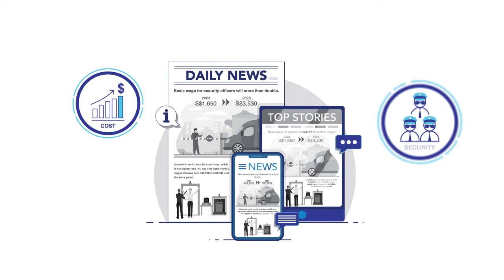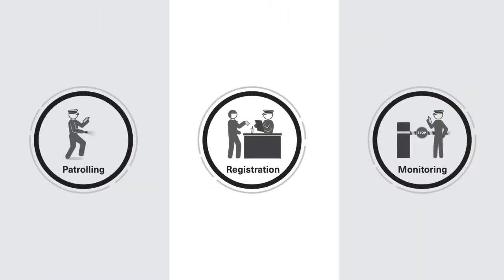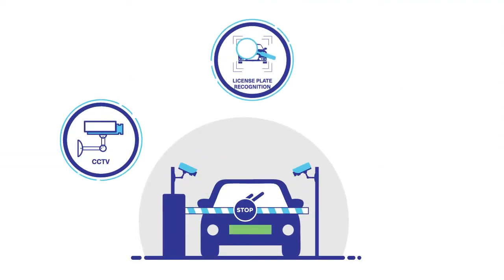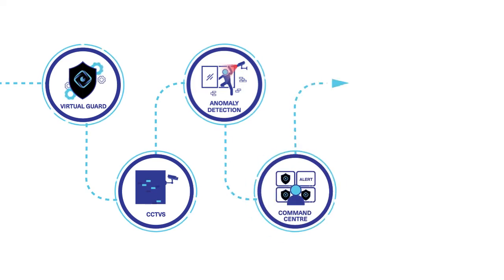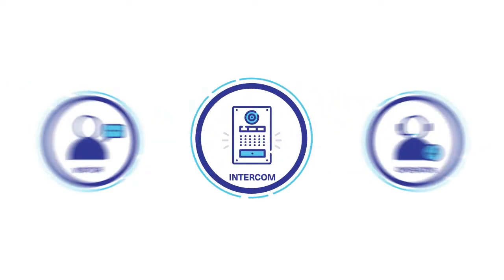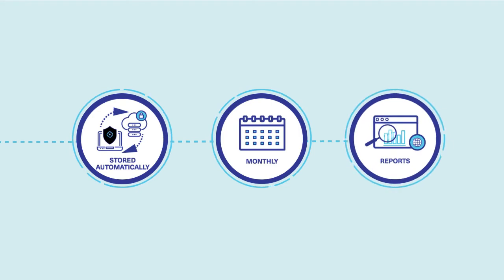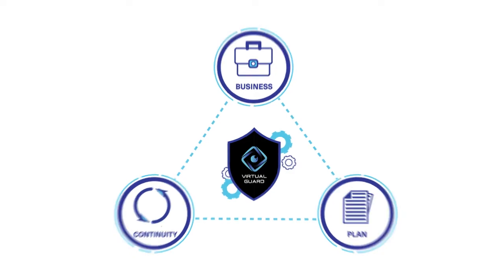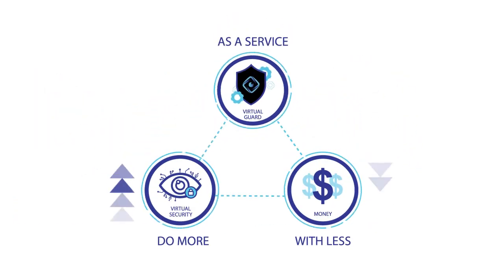Virtual Guard as a Service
The Oneberry Virtual Guard system automates tasks of a physical officer through implementation of smart technology and remote monitoring from a 24-hour central command centre, alleviating the reliance of physical manpower on the ground.

Coupled with Automated Visitor Management systems, patented anomaly detection AI, and other customizable systems available, the Virtual Guard solution is a reliable and cost-effective manpower saving security solution.

Do More, With Less, with Virtual Guard As a Service.